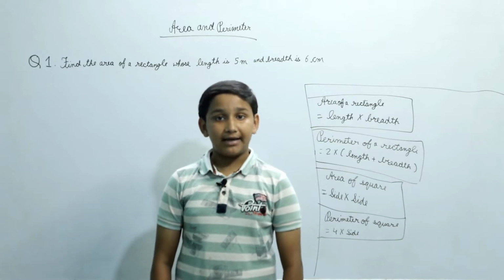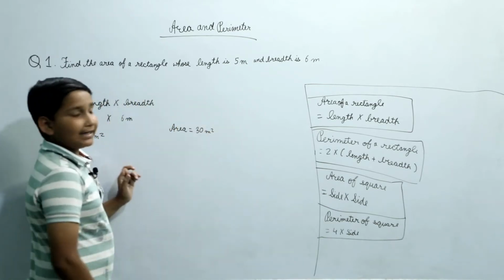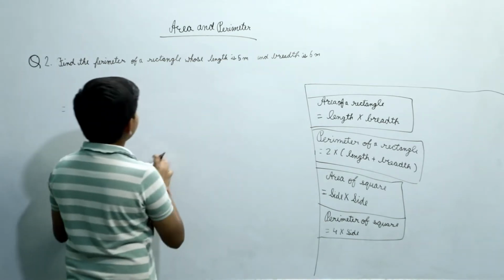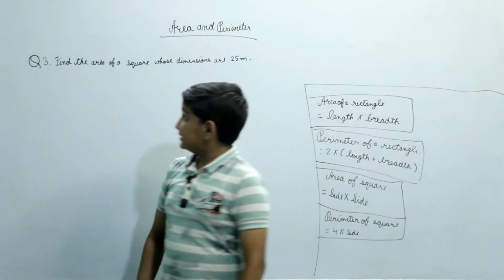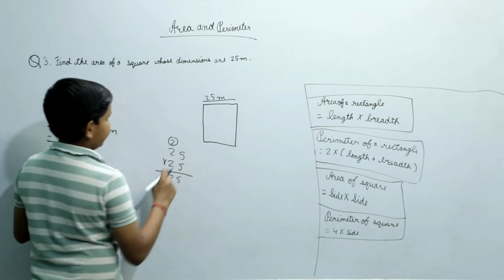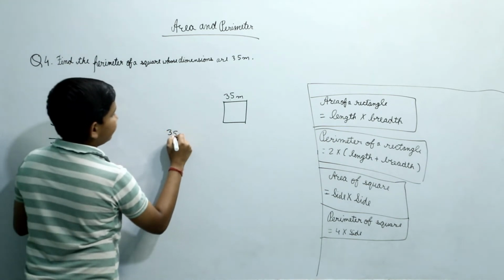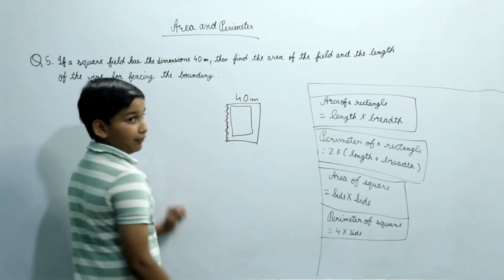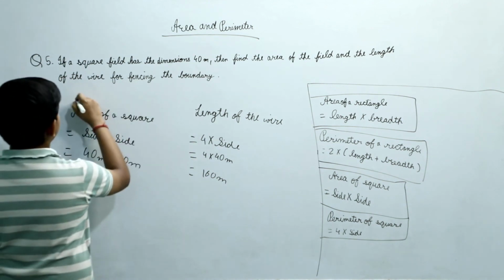Area and Perimeter class 5 | Word Problems | maths Class 5